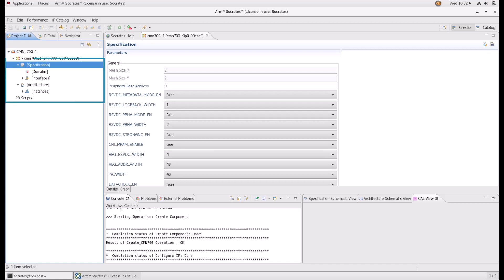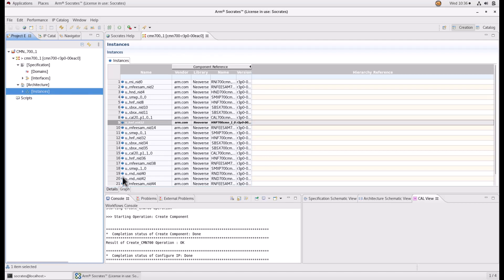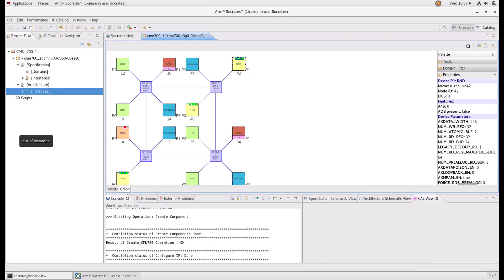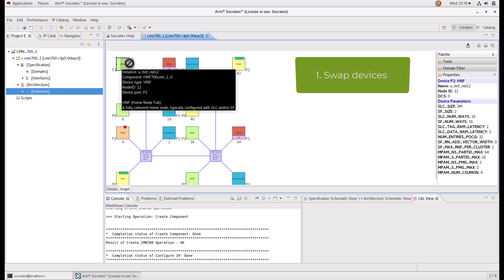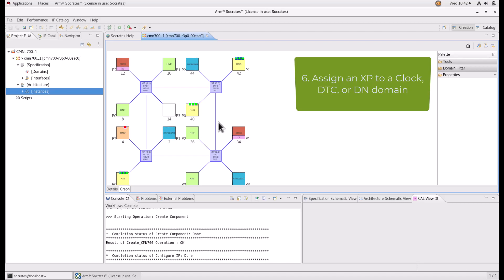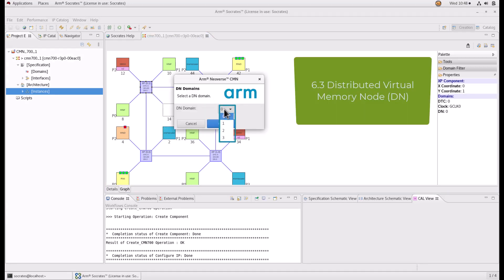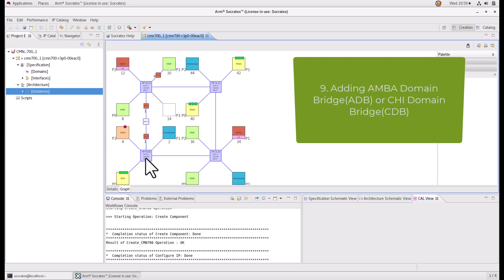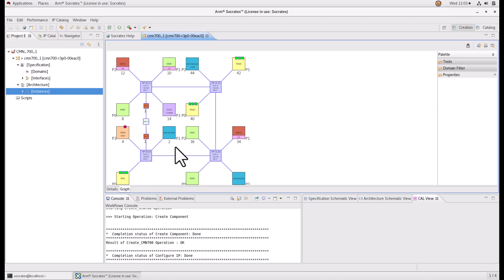Arm Socrates: 38) CMN-700 Creation Flow - Mesh Editor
The video explains about the mesh editor of the CMN-700 in Socrates.